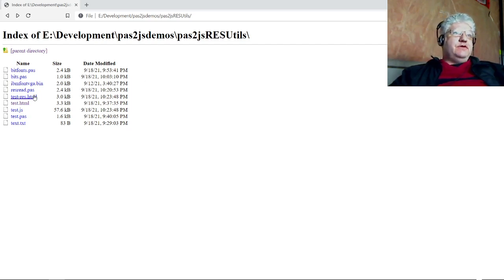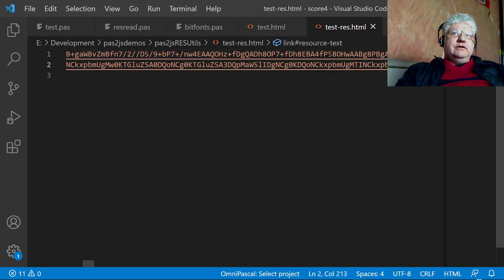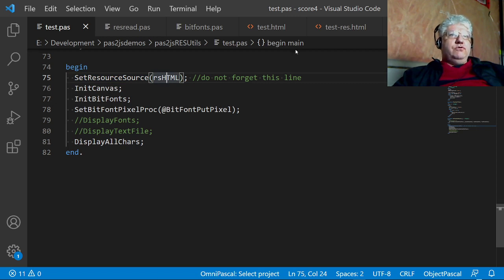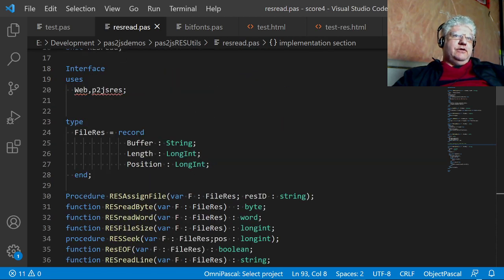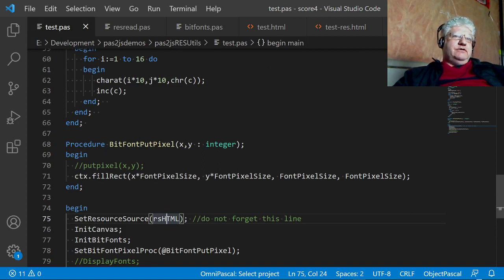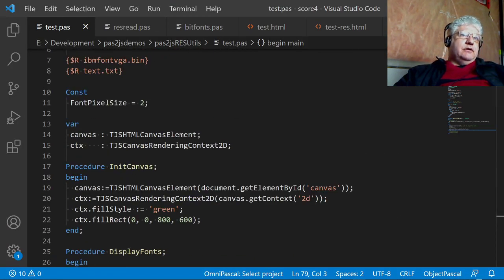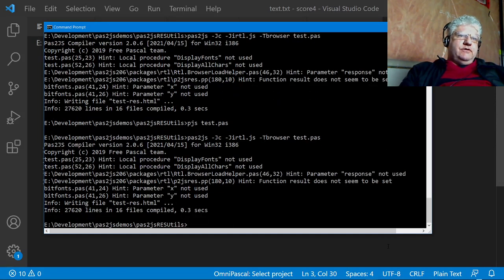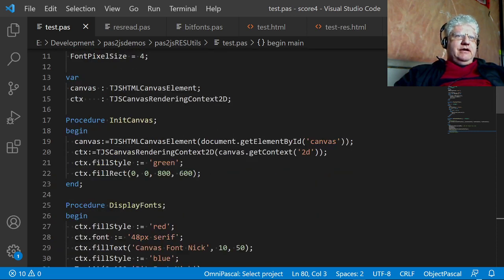Pas2js Resource Utilities - Day 70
Pas2js code for reading any type of binary/text resource files. I have also included a bitfont unit to show one of its uses.